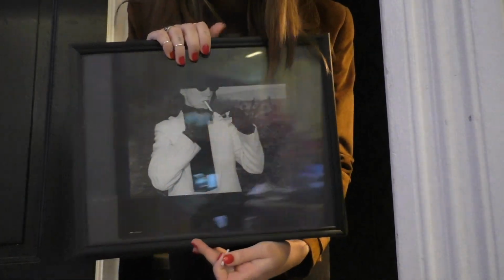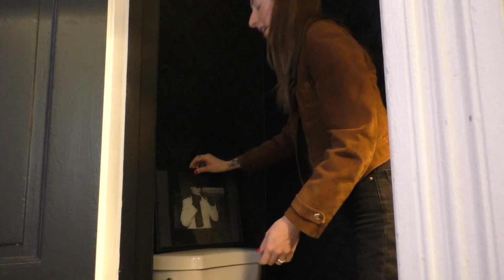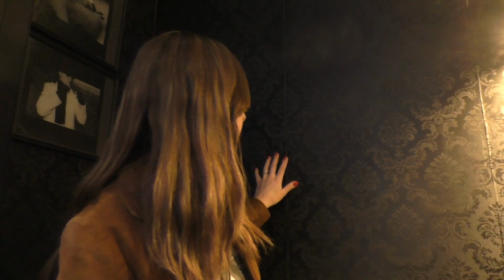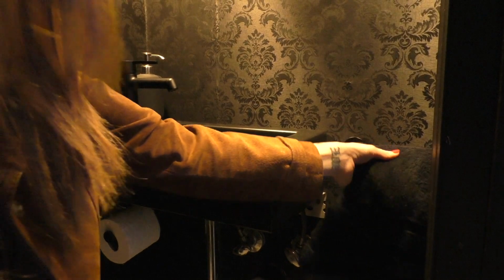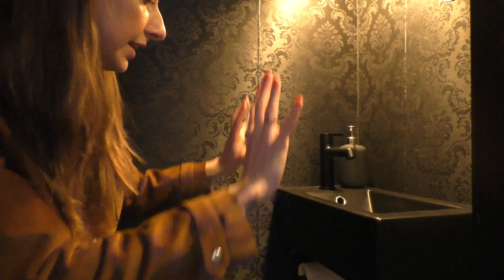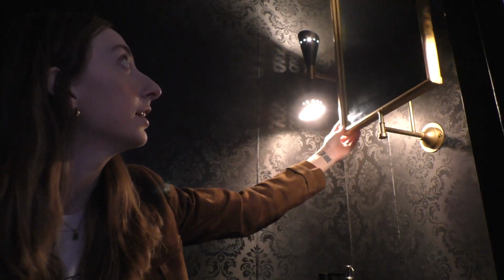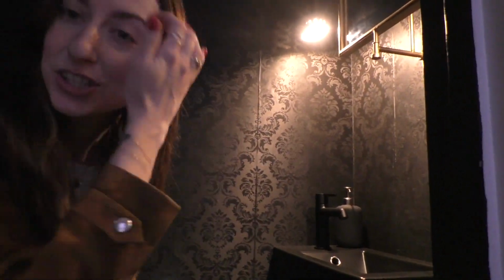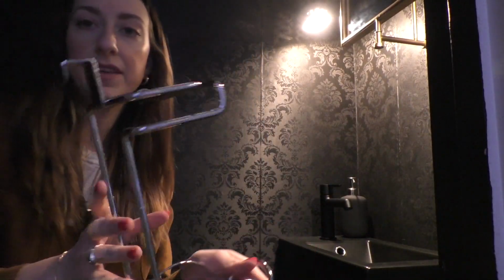tiny powder room BIG transformation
How was this format? I did a lot less hands-on work for this design so essentially it's like a before and after. Was it interesting when I talked about design decisions? Were you bored to tears??? Please let me know any feedback you may have!

Toilet seat

Soap dispenser

Trash bin